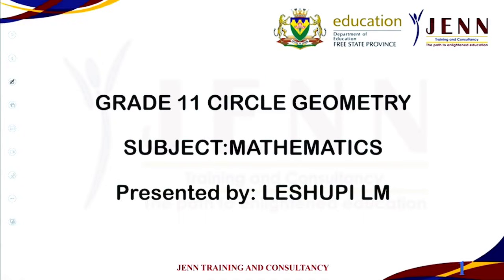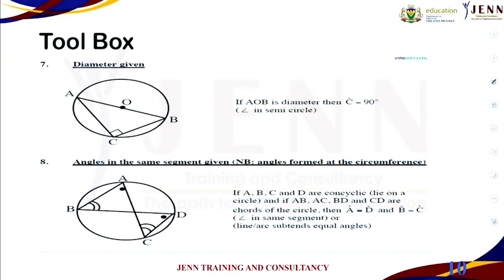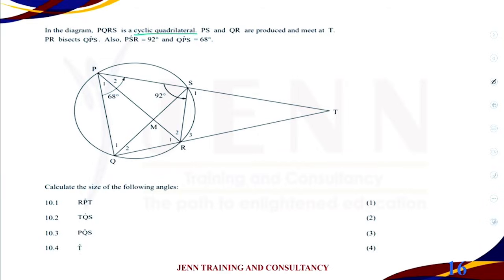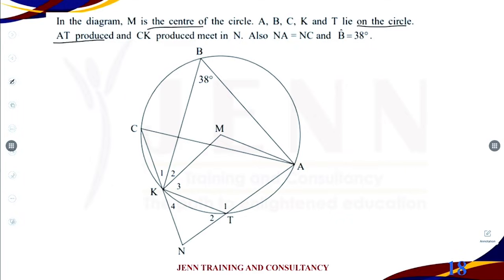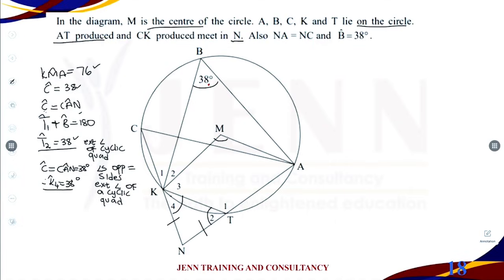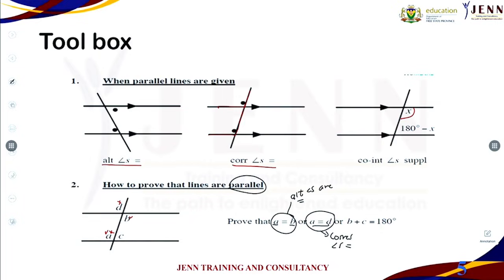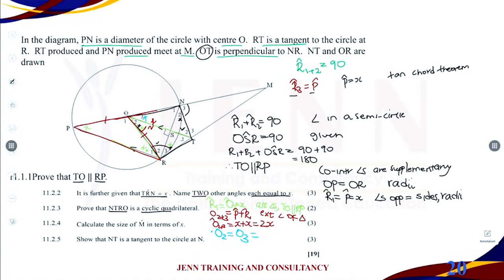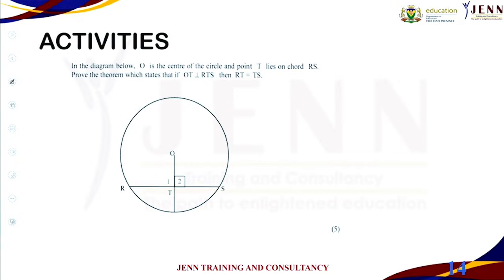Grade 12 Mathematics - Circle Geometry